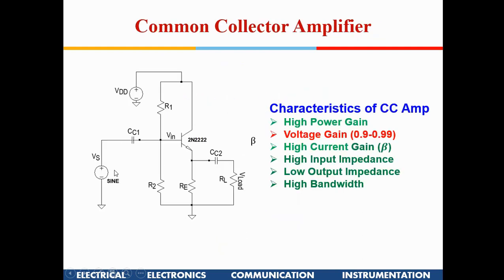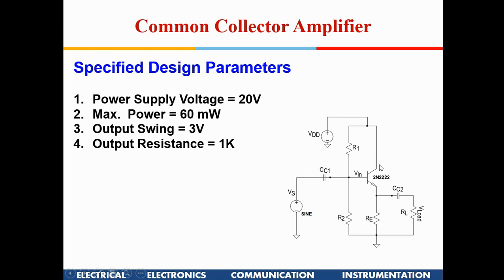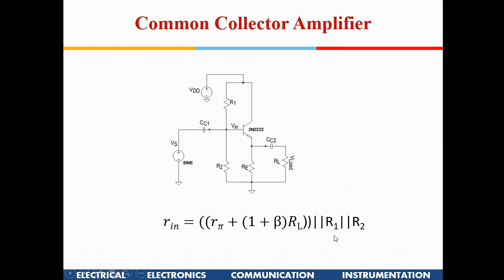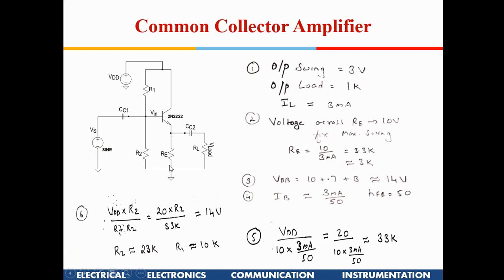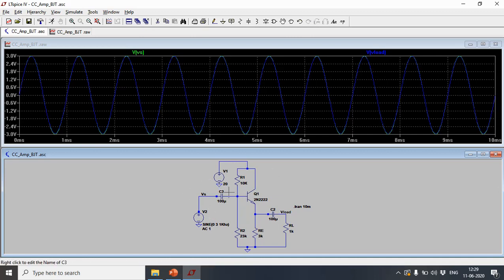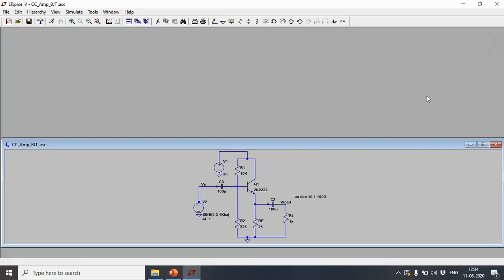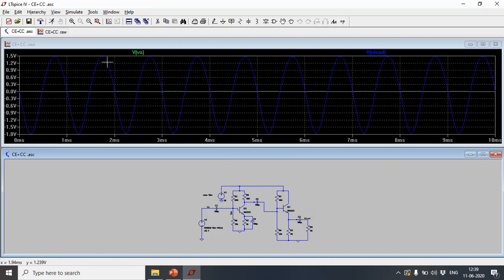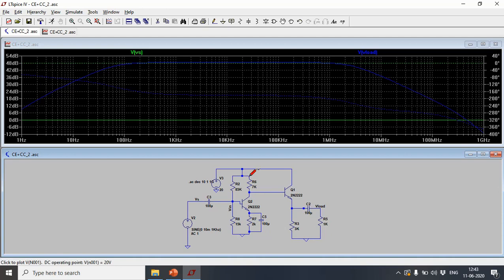Common Collector Amplifier with LT SPICE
The first part is “CE Amplifier Design” and the second is “CC Amplifier Design and CE-CC Cascade Amplifier Design” using discrete BJT.  The required theory is covered in the video and demonstration of simulation using LT SPICE is also included in the video. The focus is on design approach for industry applications.  LT SPICE software is a free software available for free on internet. You can easily download, install and run LT SPICE on their laptops/desktops.